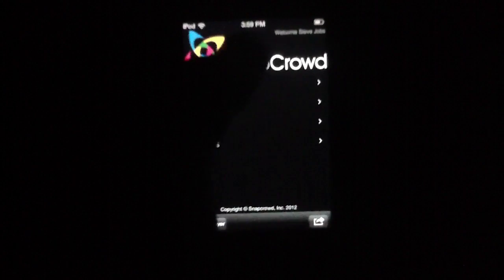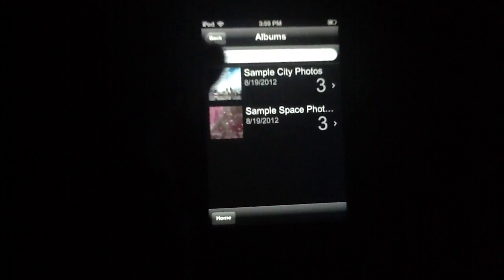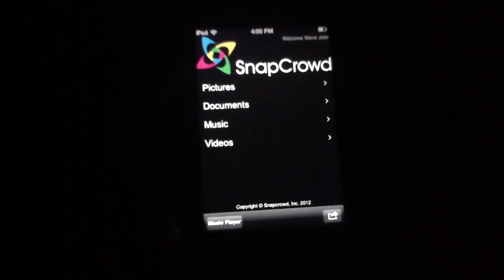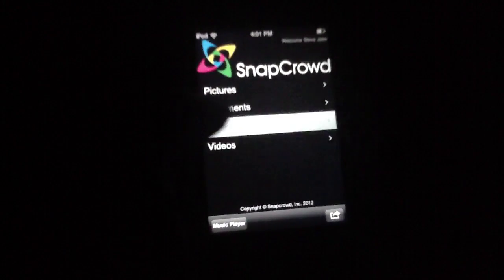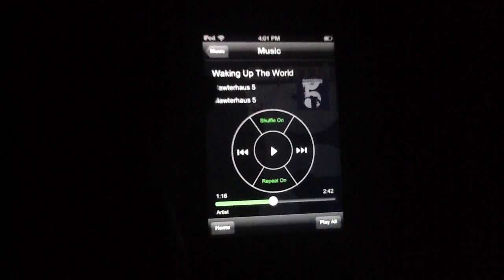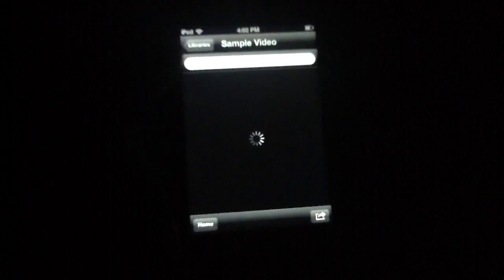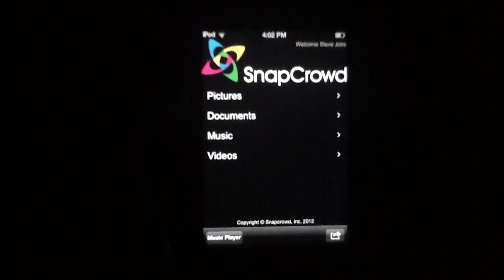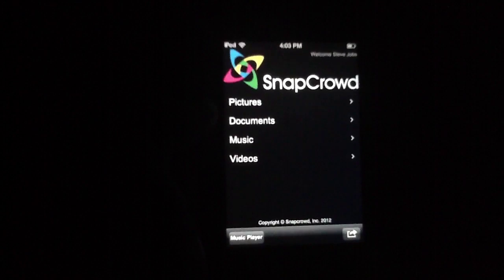SnapCrowd iPhone App Review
SnapCrowd iPhone App Video Review